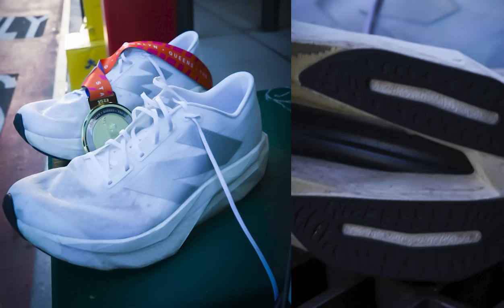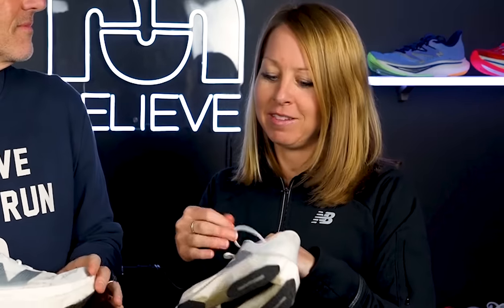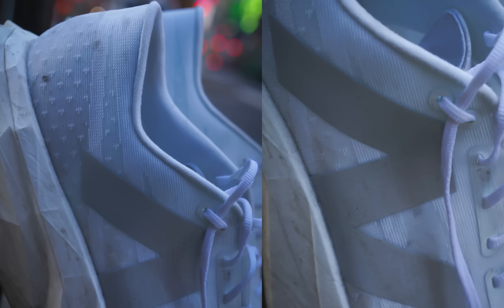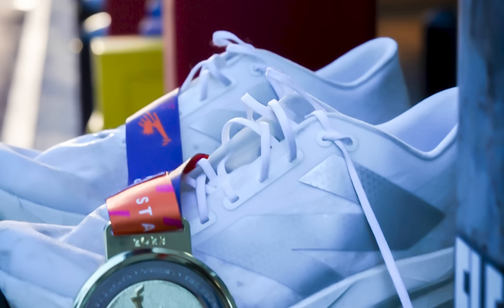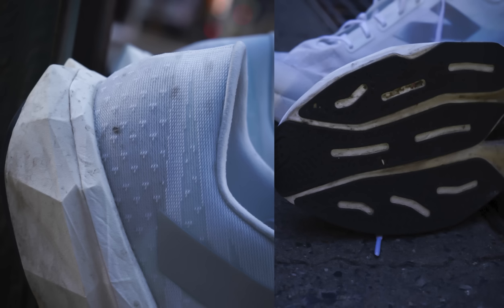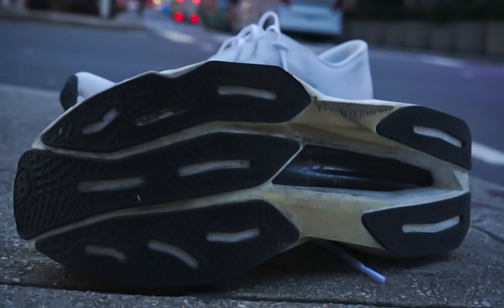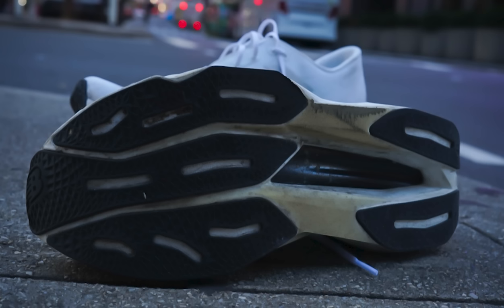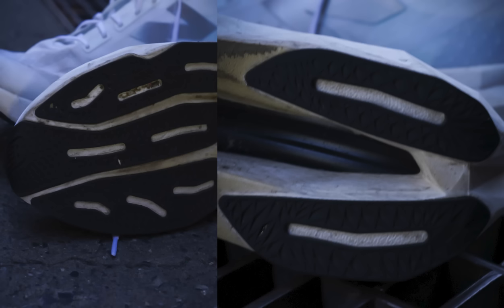New Balance SC Elite v4 | Full Review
The New Balance SC Elite v4 is designed with new peba fuelcell midsole, updated carbon fiber plate design, increased forefoot stiffness and a new fantomfit upper. Meg and Thomas both ran the TCS New York City Marathon in this shoe. Available 2/1 for $250.

INDEX
00:00 The Intro
01:32 The Upper
03:15 The Midsole
06:48 The Outsole
07:22 The Weight
9:24 Red Light or Green Light?
10:23 Price